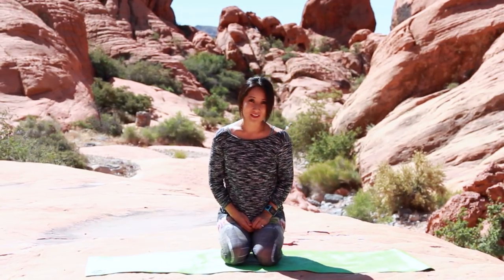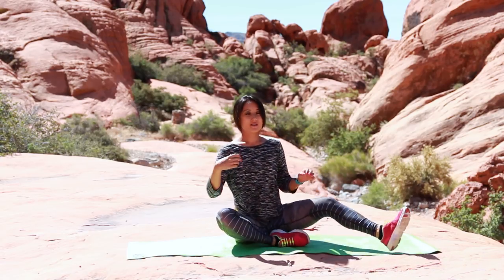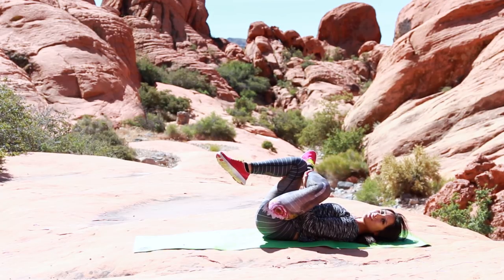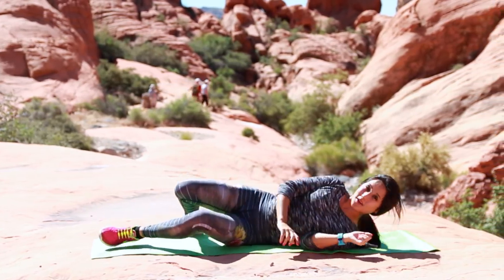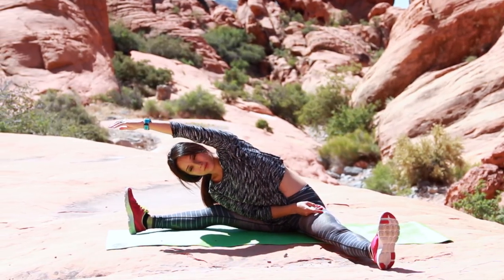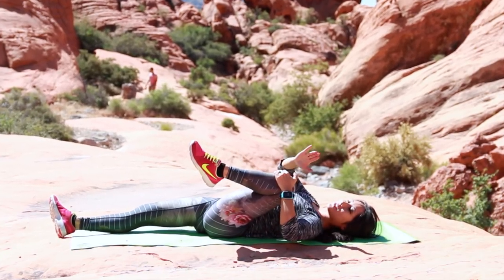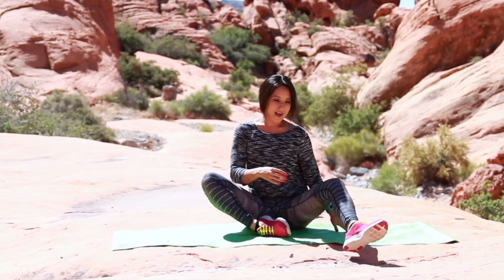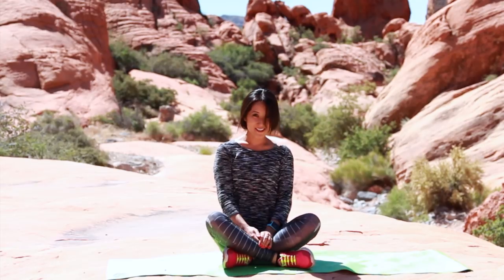Relaxing Stretches for Reducing Back, Hip and Leg Pain | Recovery with Kelsey Lee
This relaxing stretch and recovery session is ideal for preventing or helping alleviate back pain, hip tightness, and increasing flexibility and overall conditioning through the legs, hips, back and core. I've been teaching fitness as a trainer, group exercise coach and recovery specialist for over a decade, and these are some of my must-know stretches for people of all fitness levels.

Follow along and interact with me on Instagram, Twitter, and FB for more!